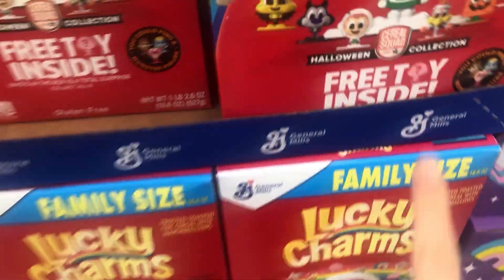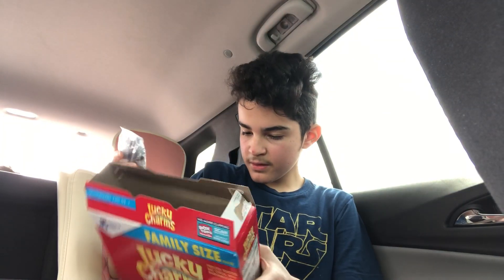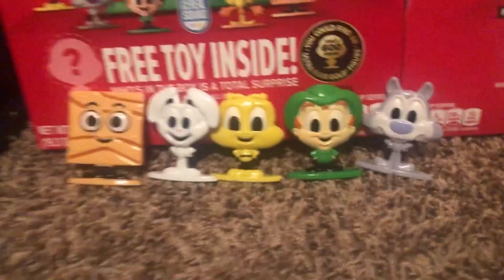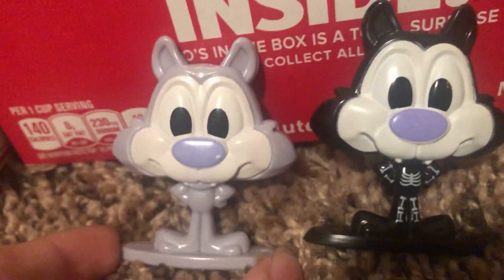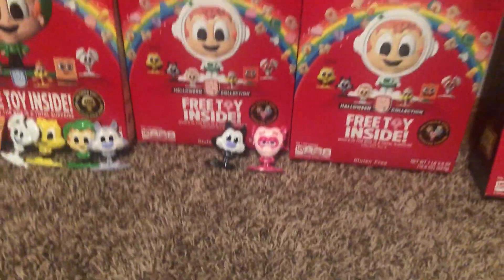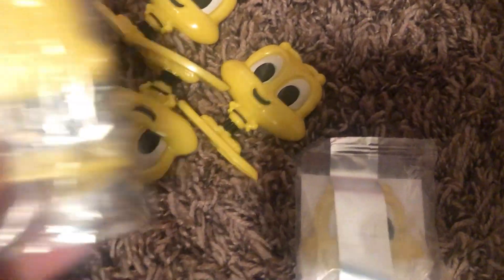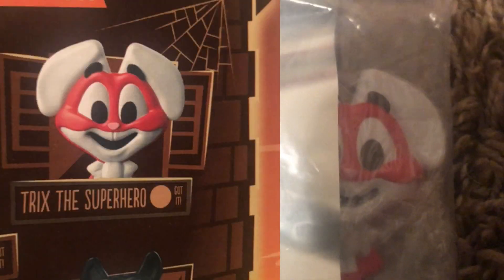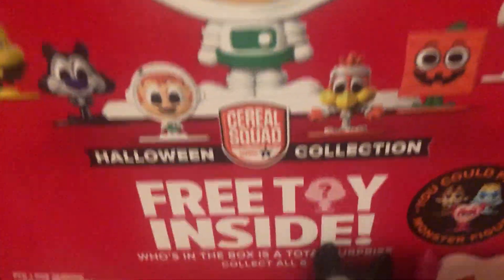General Mills Cereal Squad Series 2 HALLOWEEN COLLECTION Unboxing!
I can’t Believe General Mills Finally Released Cereal Squad Series 2! I love it so Much!